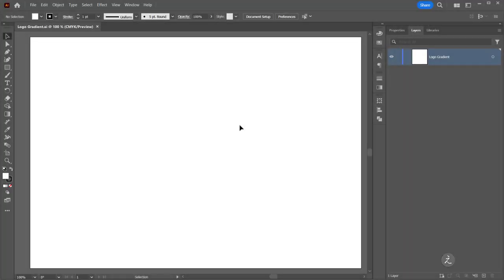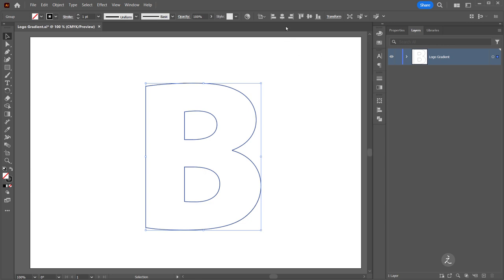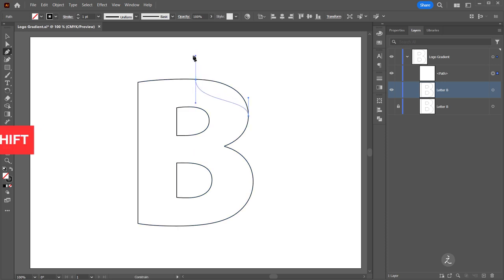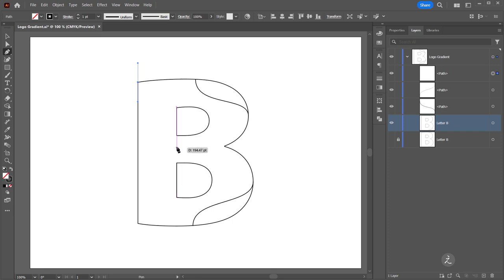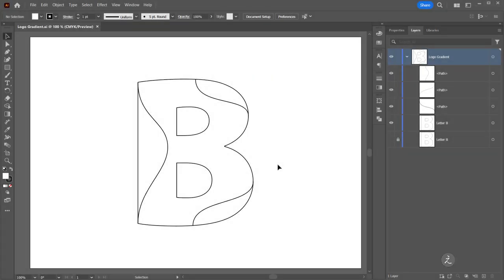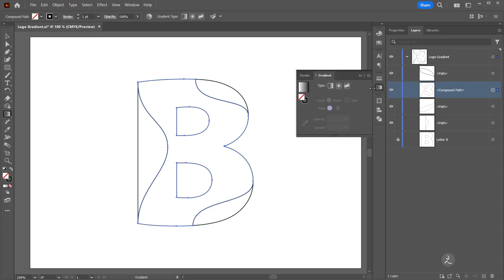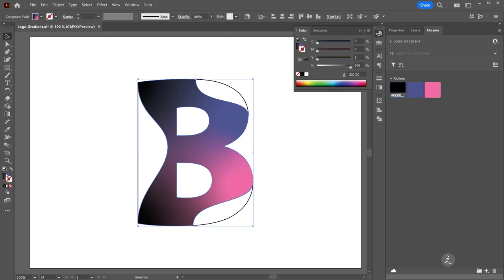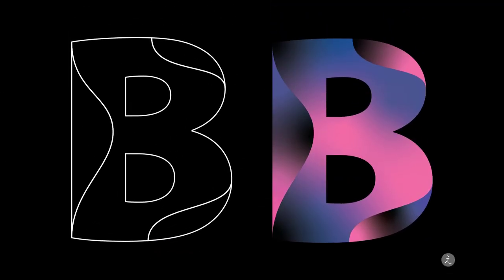Breaking Down the Process of Gradient Logo Design, Illustrator Tutorial 2024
Gradient logo design, breaking down the process of gradient logo design, Illustrator 2024 tutorial.

Gradient Logo Design Timestamp
00:00 Introduction
00:07 Pen Tool for Defining Regions
03:16 Illustrator Freeform Gradients